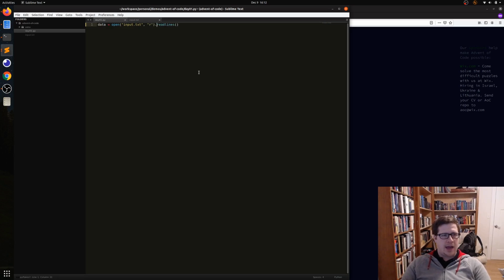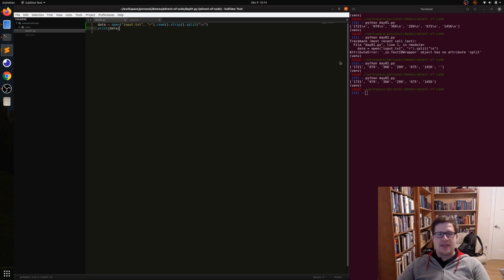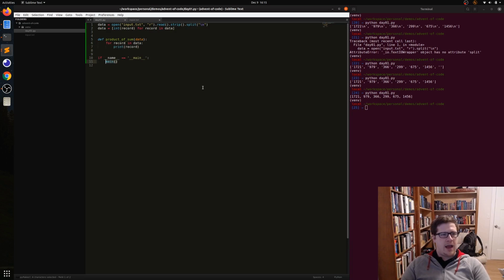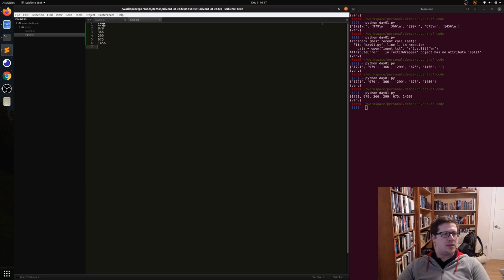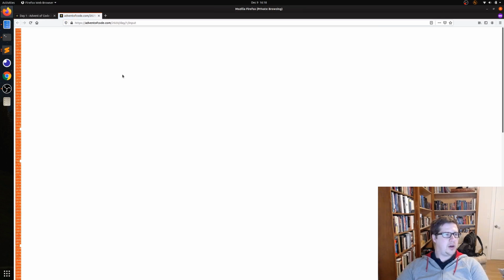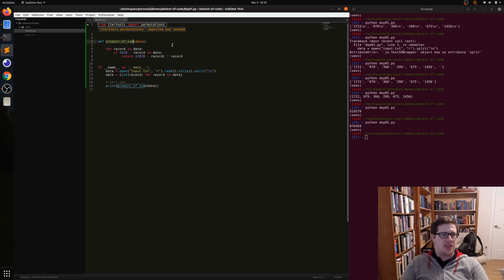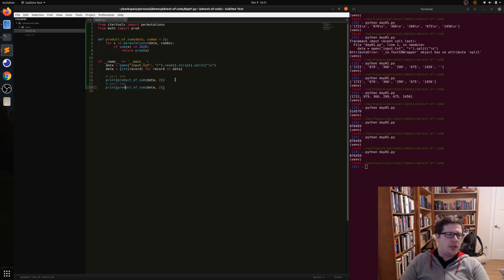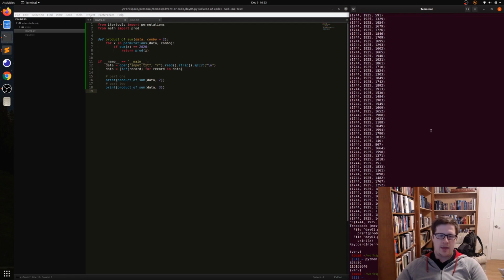Advent of Code (AoC) - 2020 Day 1 in Python